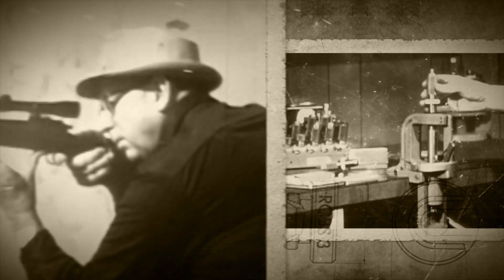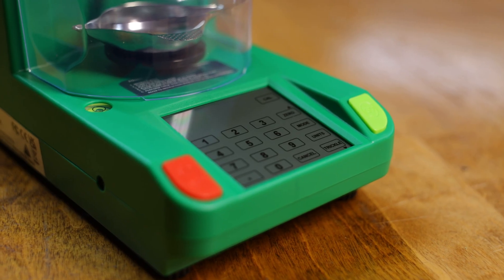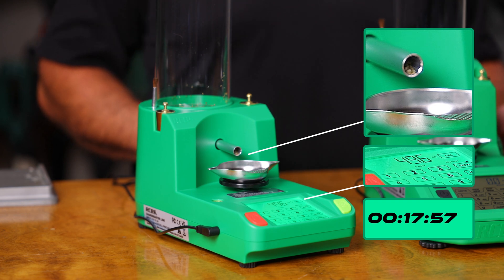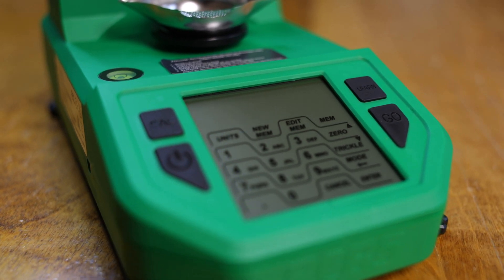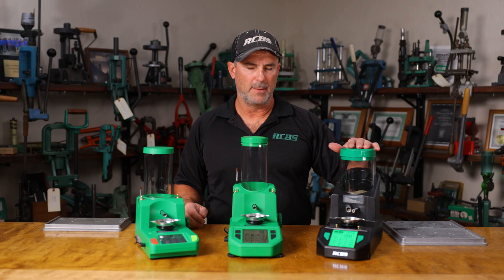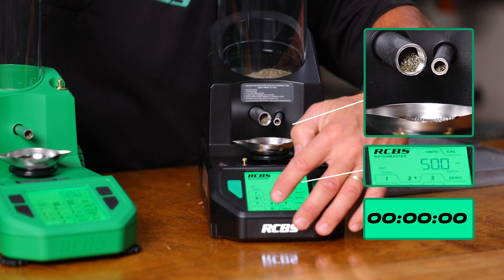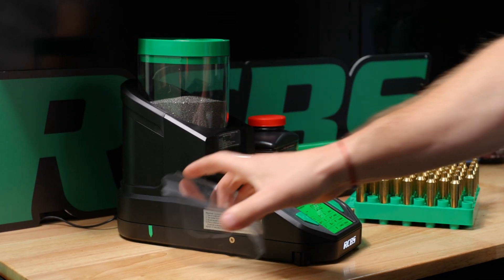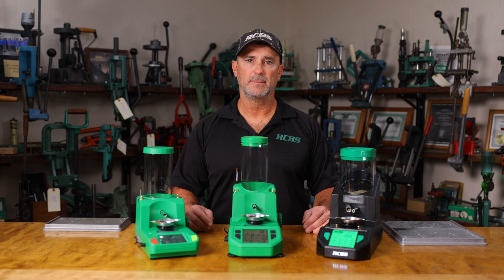RCBS Electronic Powder Dispensers Compared | Find Your Perfect Match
Engineer Joe Dunning compares RCBS's lineup of electronic powder dispensers to find the perfect fit for your reloading setup. Whether you’re just getting started or need the ultimate precision, RCBS has an easy-to-use dispenser to meet your needs.

In this video, we explore:

ChargeMaster Link: The standard, no-frills option that’s economical and user-friendly. Bluetooth compatible, with great accuracy and easy-to-use features. Perfect for beginners.

ChargeMaster Supreme: Everything the Link offers, plus a learn function, faster dispensing, and extra programming options. Efficient and precise for handloaders who need more control.

MatchMaster Powder Dispenser: The ultimate in speed and accuracy. With advanced programming for fine-tuning, it delivers the fastest dispensing times and can run in Match or Standard mode. Patented features make this the best powder dispenser on the market, with precision control from the RCBS app on your smartphone.

0:01 - 0:20: Intro
0:21 - 1:23: ChargeMaster Link Powder Dispenser
1:24 - 2:25: ChargeMaster Supreme Powder Dispenser
2:26 - 4:04: MatchMaster Powder Dispenser
4:05 - 4:28: Conclusion